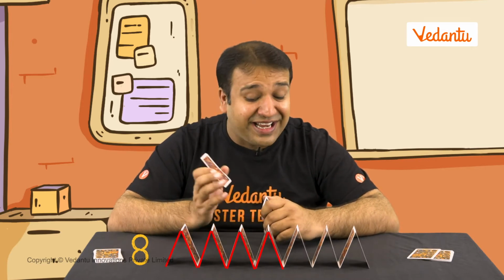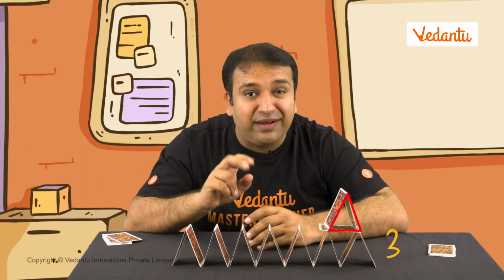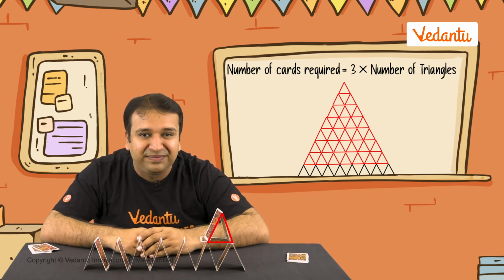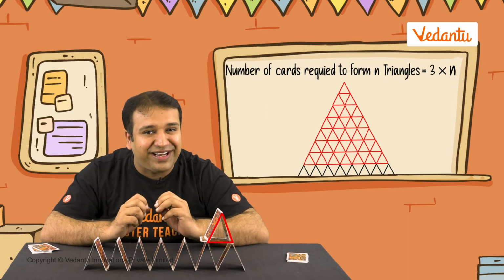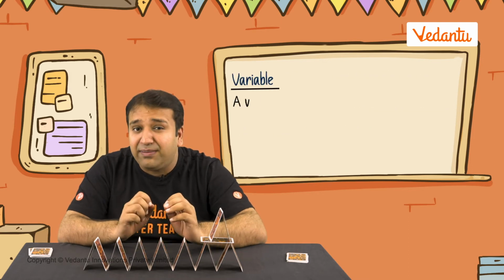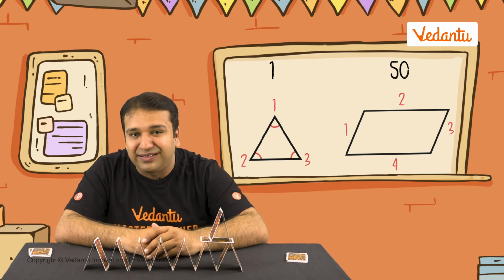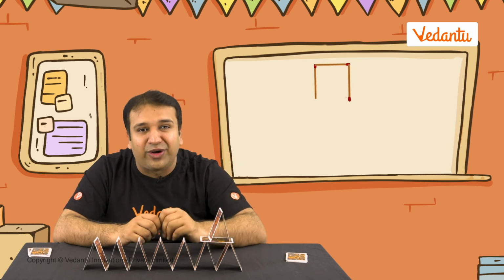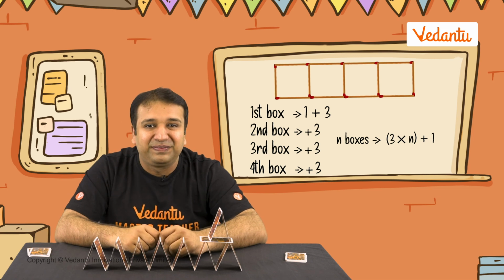Variables || Vedantu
In this video, we learn about a new branch of mathematics called algebra. We learn about the idea of a variable through a pattern. We also learn how to depict variables.